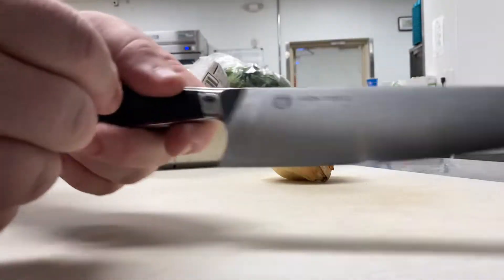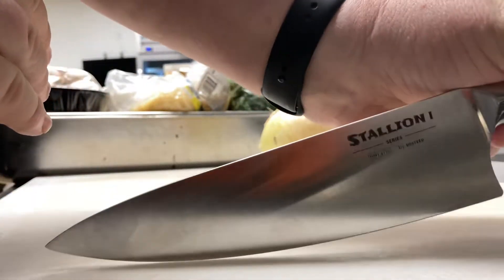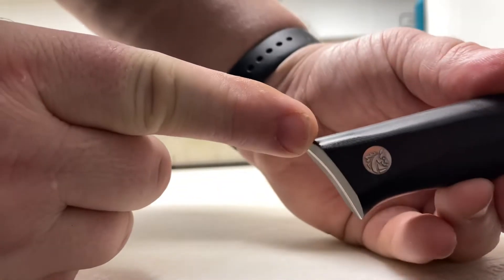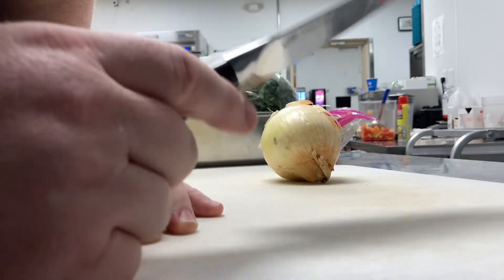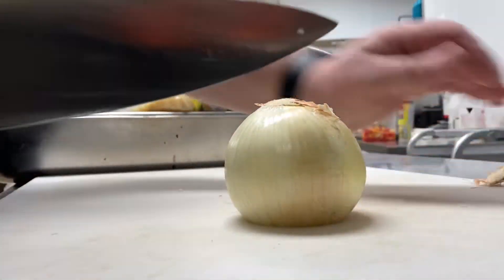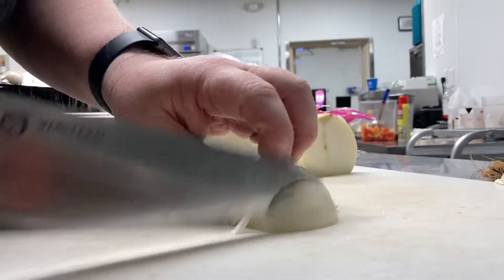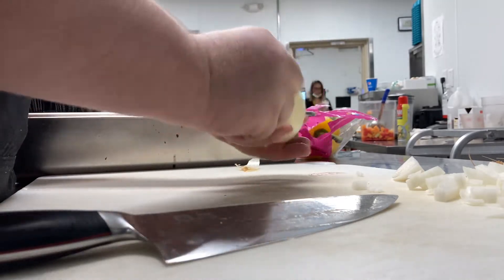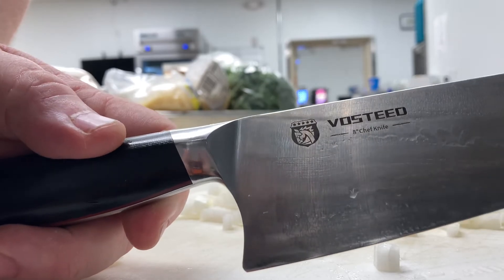Vosteed Stallion 8” chef knife, diced onion demo￼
@vosteed_cutlery 8” Stallion chef knife demo with an onion